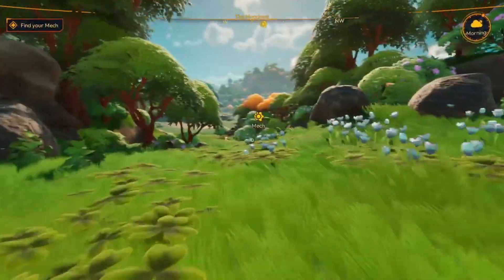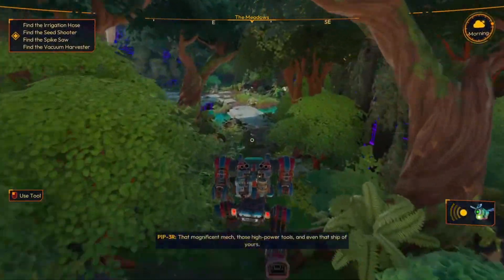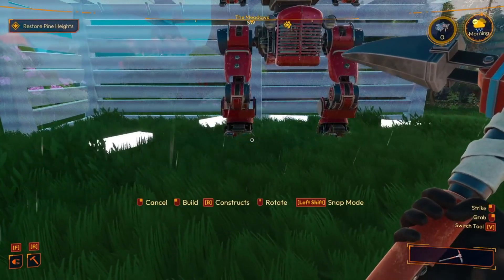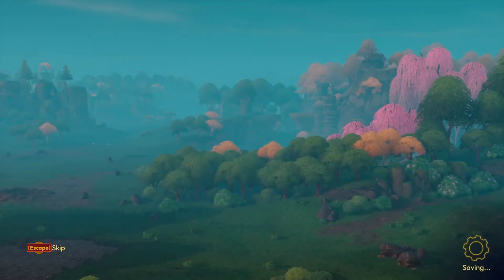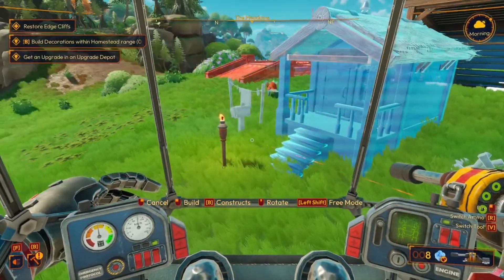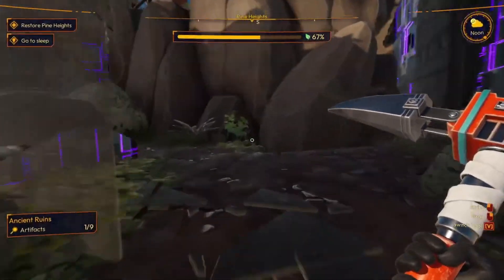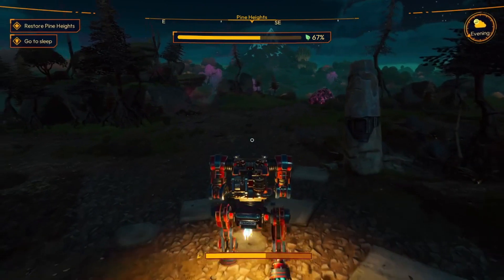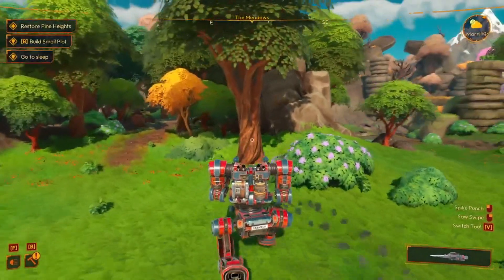First Look at Lightyear Frontier - A Cozy Mech Escape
Lightyear Frontier is stepping up to be an exciting new cozy, open world, building game that just so happens to have mechs.  After finding yourself crashed on the planet, you now must build a base and explore the regions around you. On the way, you will find jumping puzzles, hidden treasures, resources, and artifacts.

As well as start to unravel the mystery of the world around you. What happened to the civilization? What's behind the door?  Just how many upgrades is the mech going to have? Only time will tell.

Lightyear Frontier is developed and produced by FRAME BREAK and Amplifier studios. Available now on PC and X-BOX X/S.

We Are Everywhere and We Are Nowhere. We Are The Illuminerdi